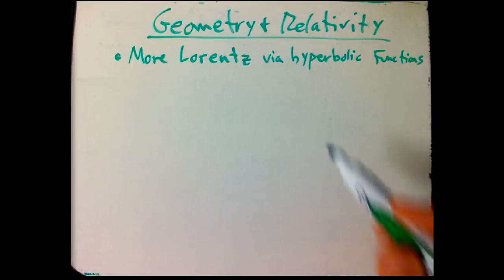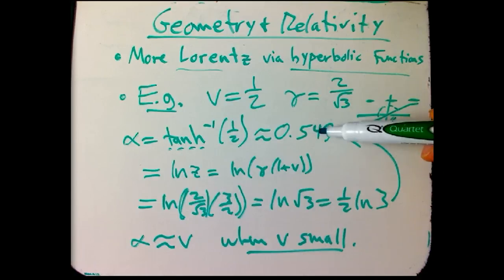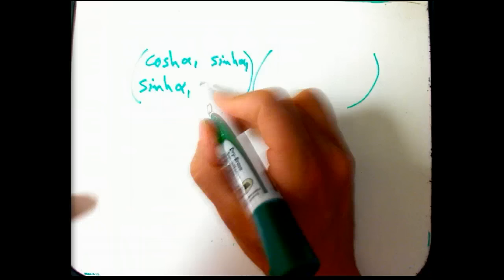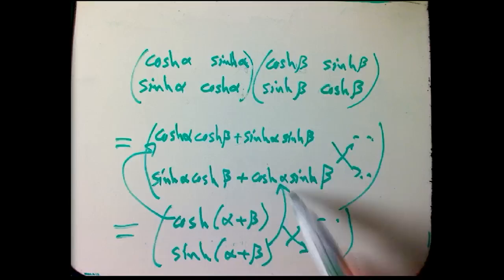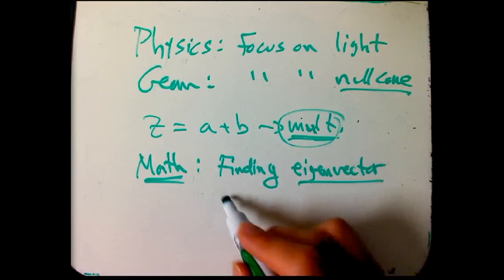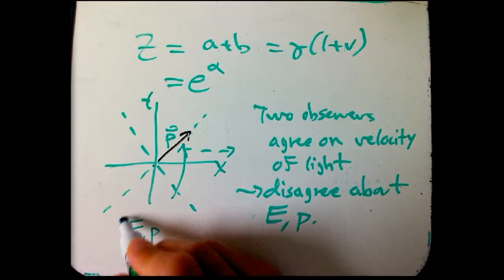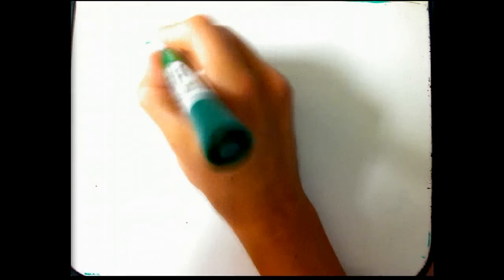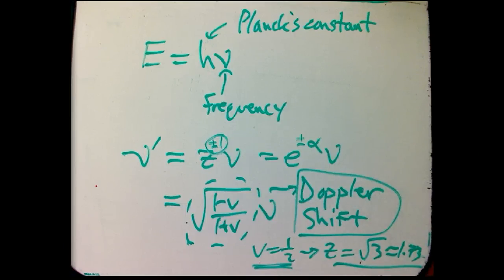Geometry and Relativity (Part 17)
A bit more about the hyperbolic function description of Lorentz transformations, and a derivation of the Doppler shift formula.